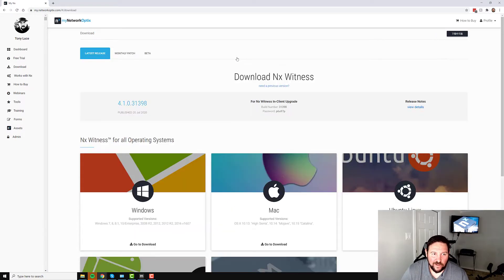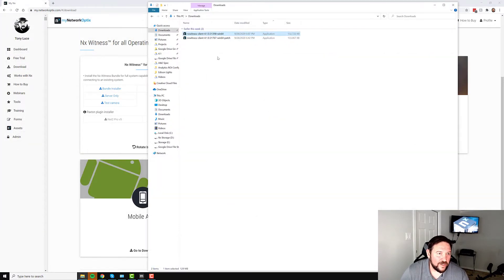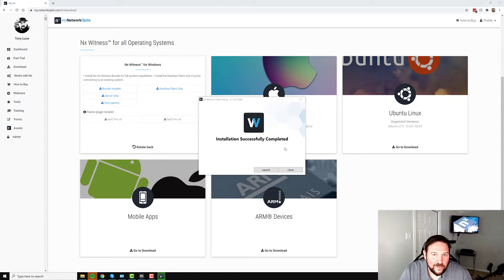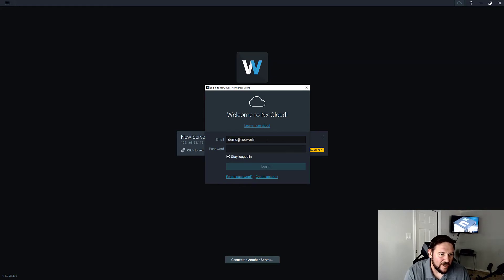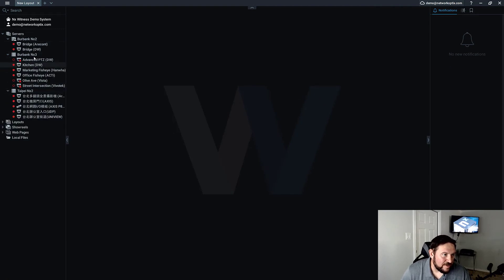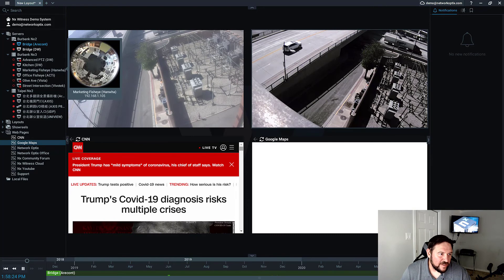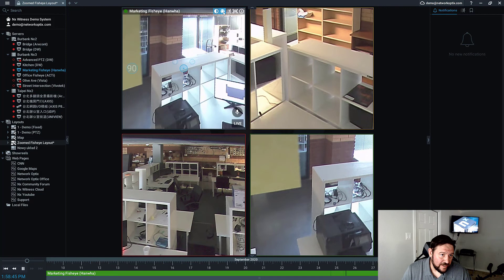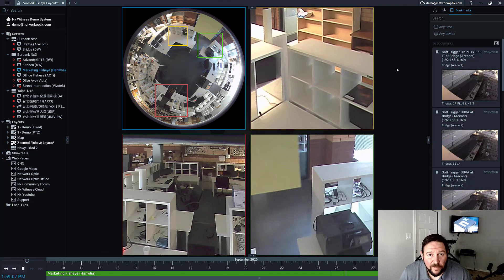Use Nx Witness Desktop to connect to Nx Witness Demo System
Interested in checking out how Nx Witness VMS works? Just follow the steps in this video to quickly install Nx Witness Desktop on your Windows, Mac, or Ubuntu Linux computer and connect to the Nx Demo System.